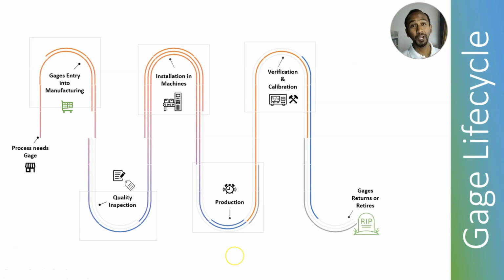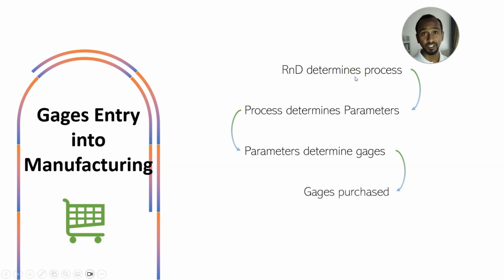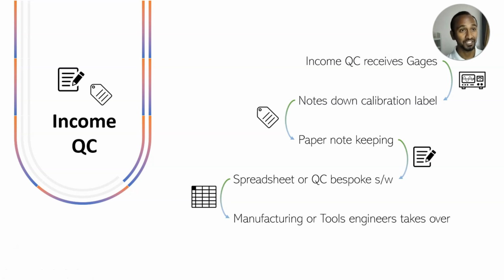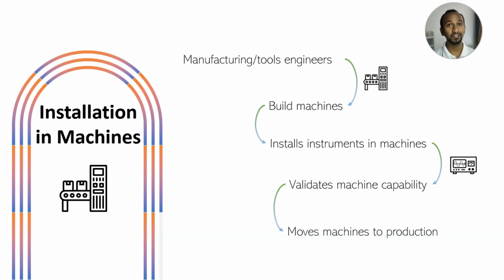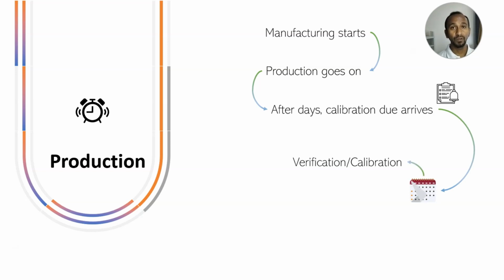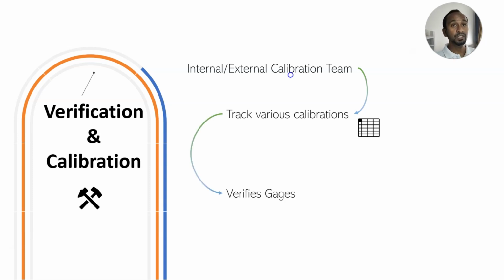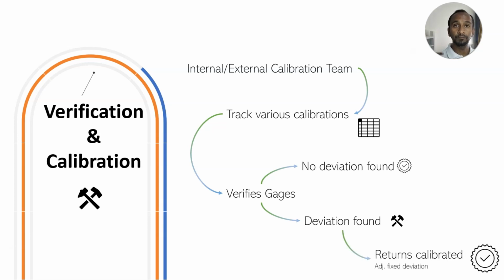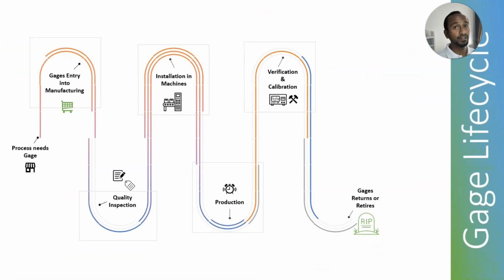Behind the Scenes: The Incredible Journey of Gauges in Manufacturing!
Welcome to GageMakkal! In this walkthrough, we'll explore the lifecycle of a gauge in a manufacturing environment, from initial purchase to end of life. Learn how gauges are integrated, maintained, and calibrated throughout their journey.

Chapters:

0:00 - Introduction
0:02 - Gauge Entry in Manufacturing
0:32 - Quality Control and Initial Logging
1:02 - Integration into Machines
1:29 - Production Phase
1:50 - Calibration and Verification Need
2:11 - Calibration Process
2:50 - Calibration Outcomes
3:07 - End of Life

Join us as we dive into each step, explaining how each phase ensures the accuracy and reliability of the gauges used in manufacturing.